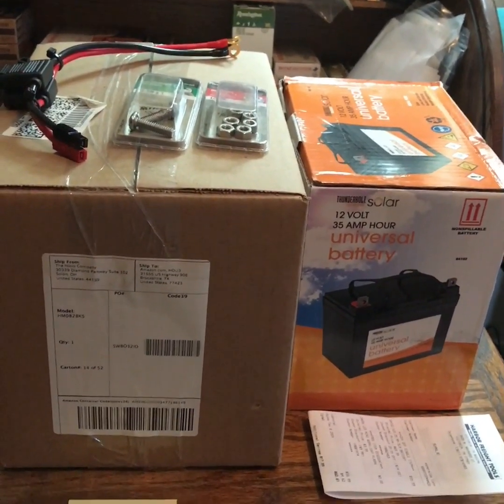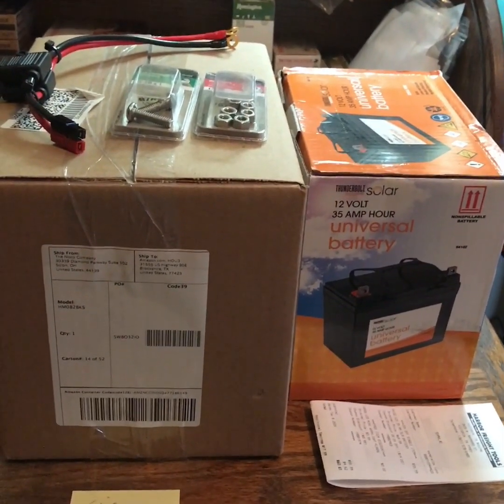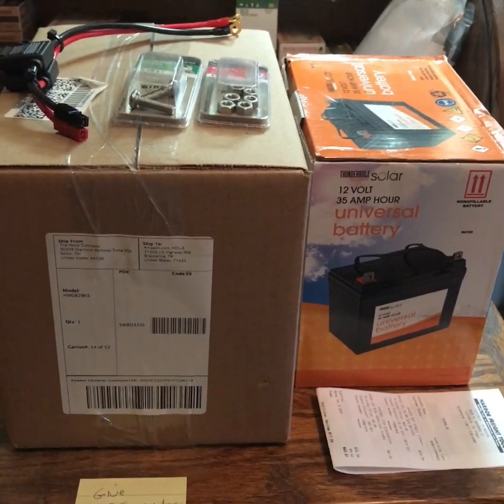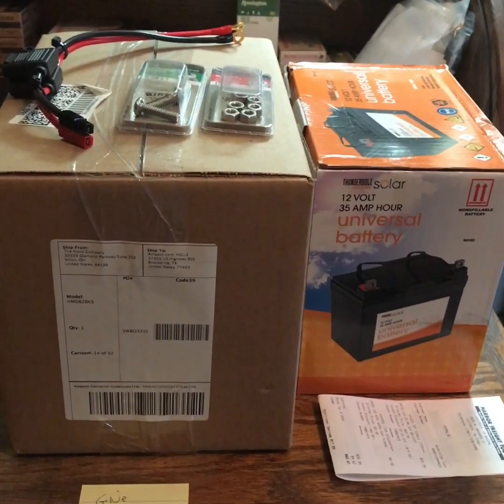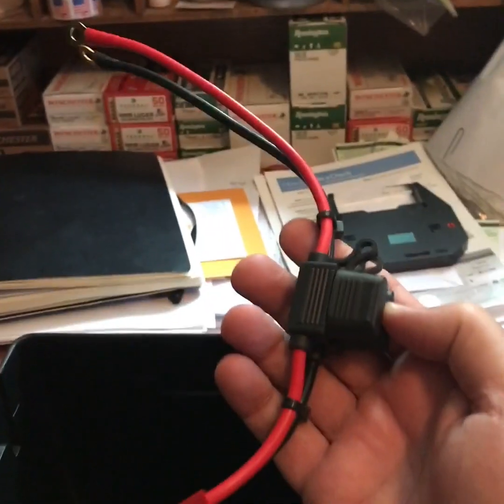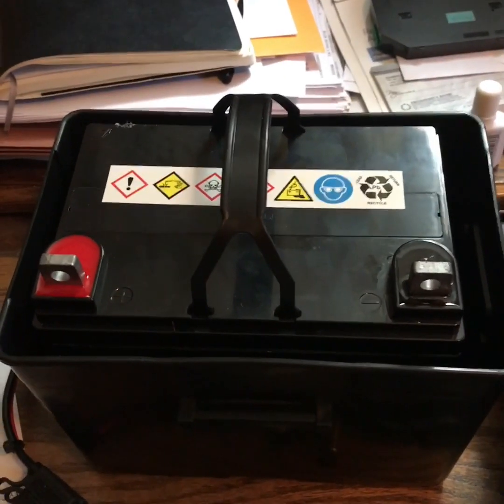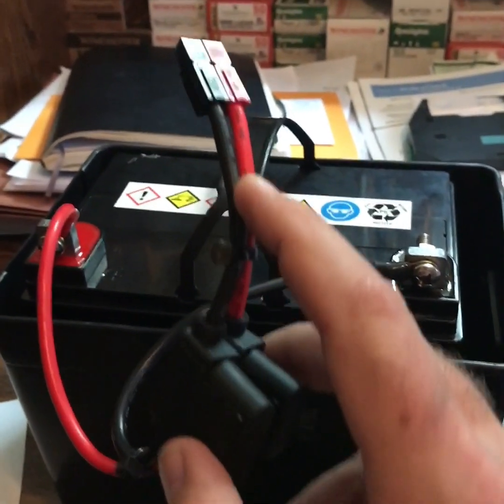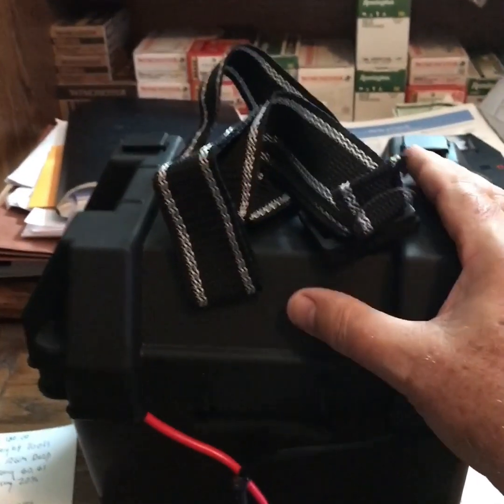Chaining Yeti 400 to an external battery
Chaining two external batteries to a Goal Zero Yeti 400 AGM Generator will Triple the stored power from 400 to 1200 watt hours.

Usable power will go from 200 to 600 watt hours.

A great deal for under $600.00 which includes the generator and two spare batteries.

The Noco Company Model # HMO82BKS Battery Box $7.66 shipment total with Amazon Prime

Valley Enterprises Dual Positive/Negative ATC Style Fuse Holder with ring terminals $19.99 shipment total with Amazon Prime

About $90.00 x 2 = $180.00

The maximum solar input is 120 watts.  I have two hundred watts of Harbor Freight panels charging mine.

You never know when there might be a power outage.  Prepping for   emergencies is advisable!

David Lynn
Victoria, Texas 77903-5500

Always be prepared and have a blessed day. 🙏🏼